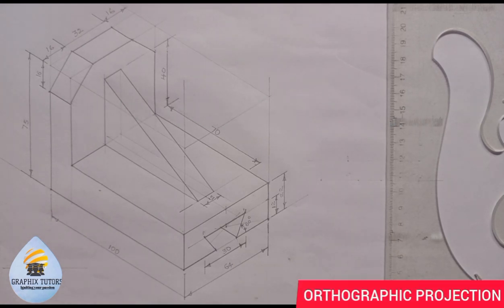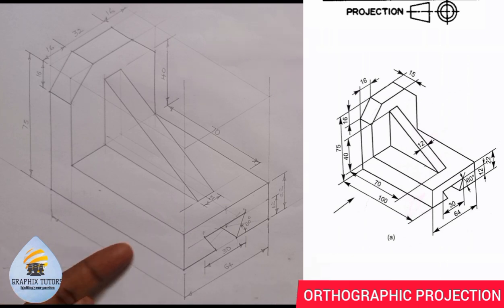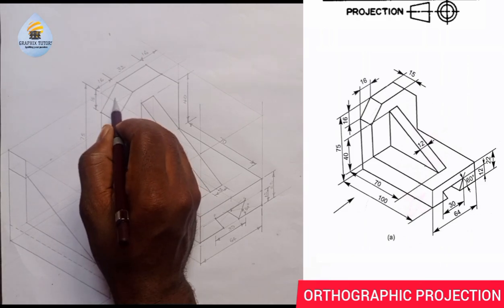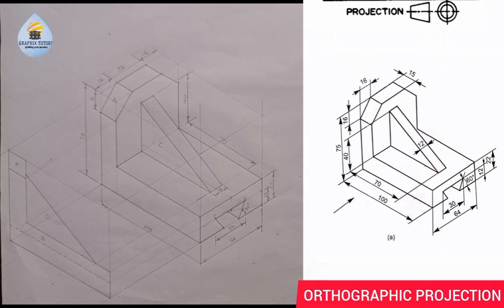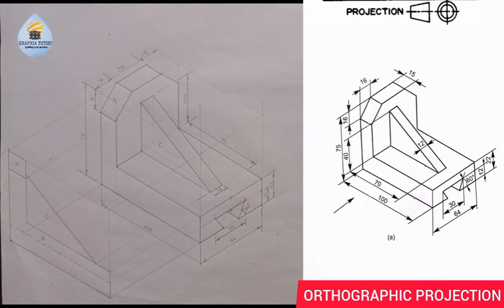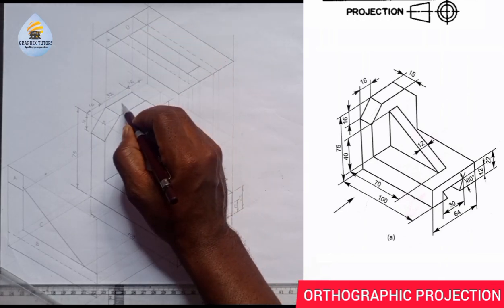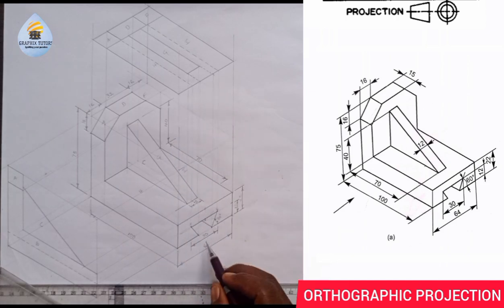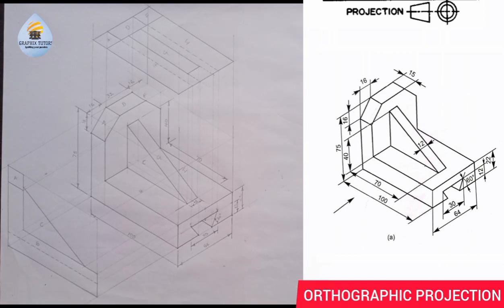HOW TO USE QUADRANT TO DRAW ORTHOGRAPHIC PROJECTION IN FIRST AND THIRD ANGLE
Drawing views associated with a given figure in isometric projection to orthographic projection